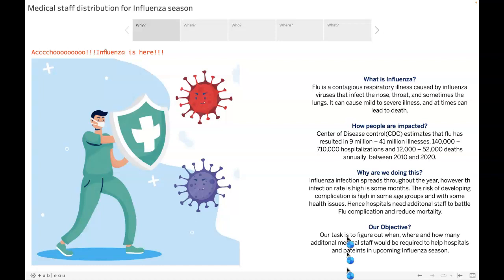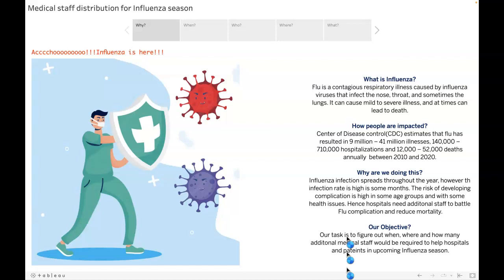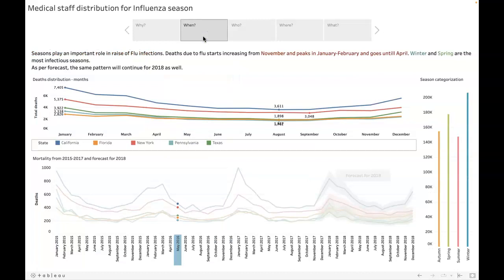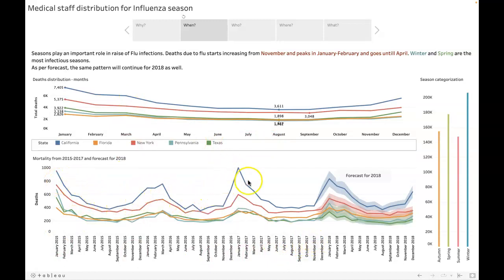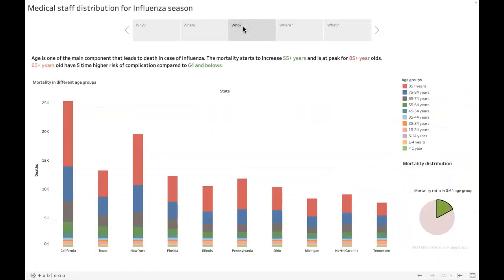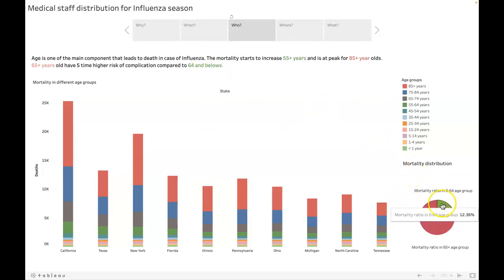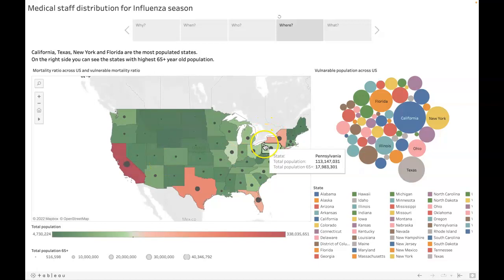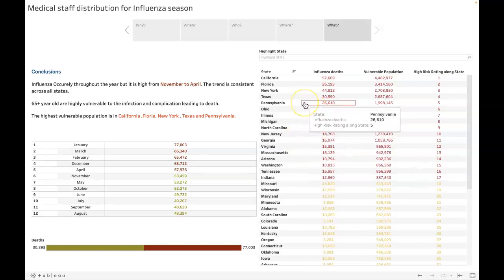Staff allocation - influenza season analysis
This is a data analysis done as part of task for CF. This is influenza season staff allocation projection.